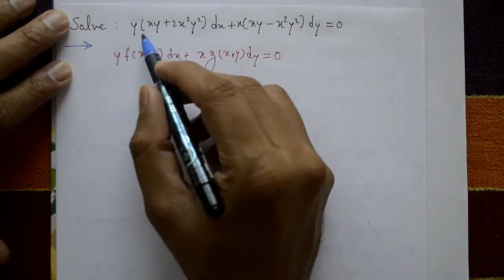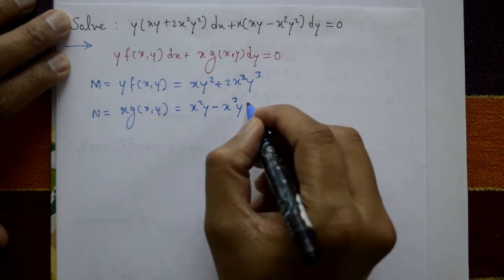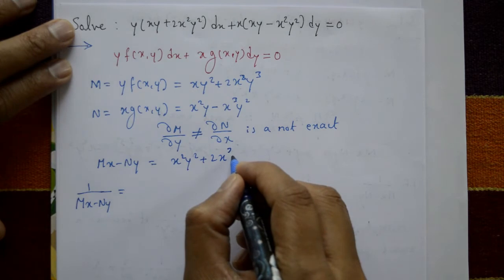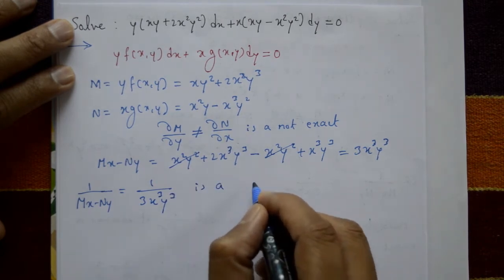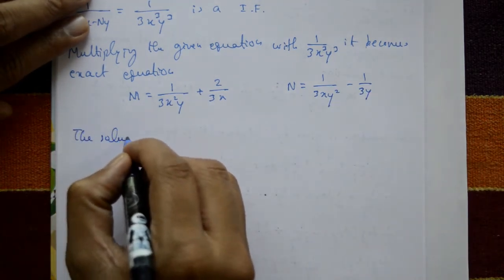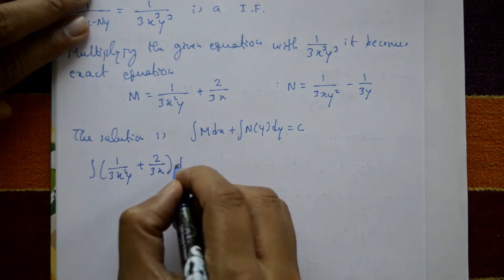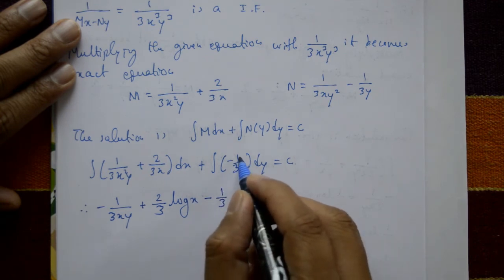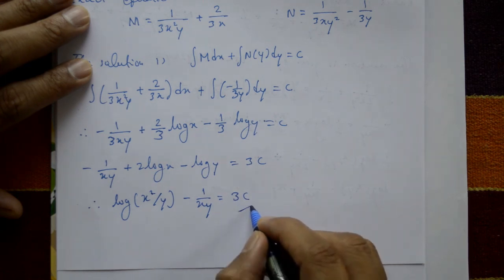VTU Engineering Maths 1 Reducible form(not exact form) type 2 example (PART-3)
This clip explaining Reducible form good and interesting problem.